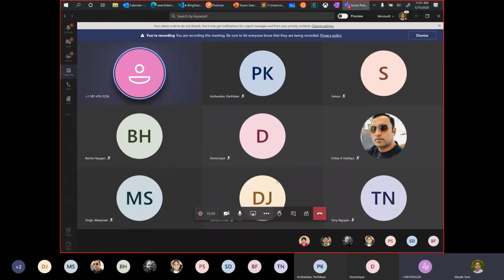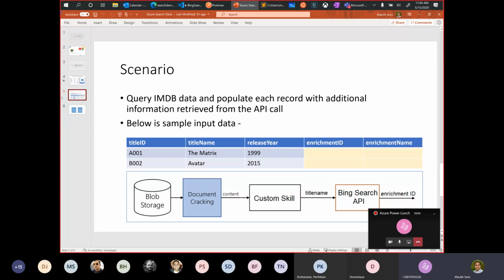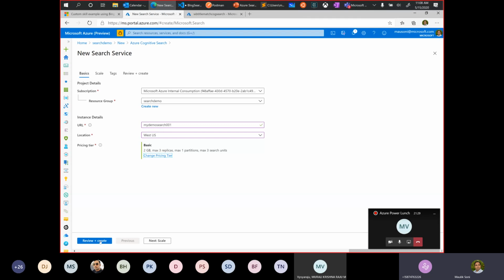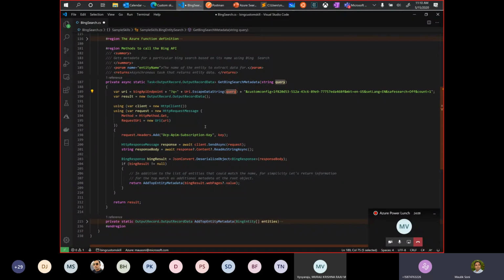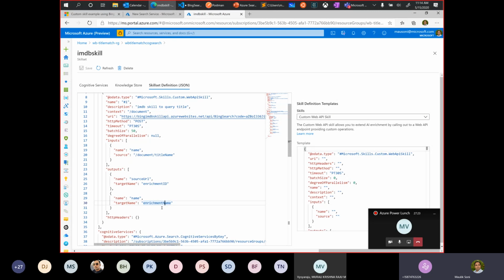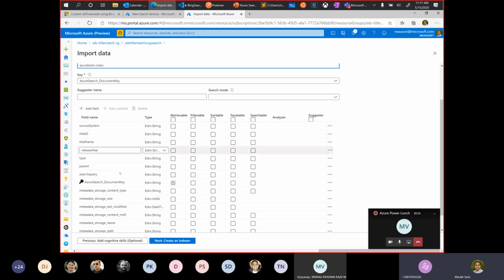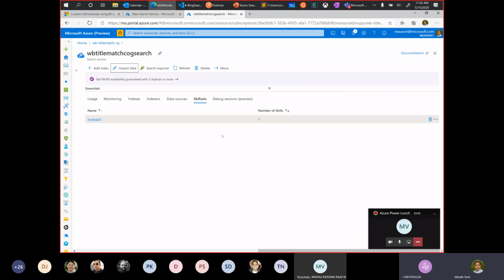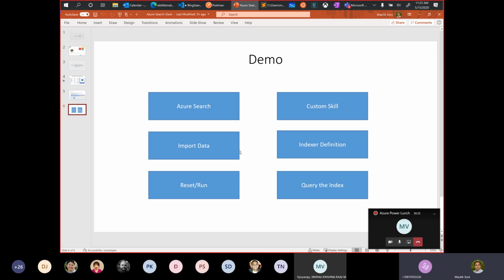Azure Cognitive Search (Custom AI Skill)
: In Azure Cognitive Search, cognitive skills used for natural language processing and other transformations. Skills include entity recognition, key phrase extraction, chunking text into logical pages, among others. In this session we will explore the Bing Custom Search Skill to enrich the data to do a "Match" Transformation.